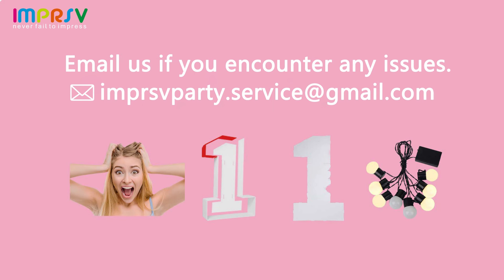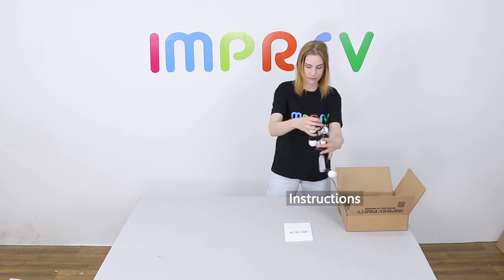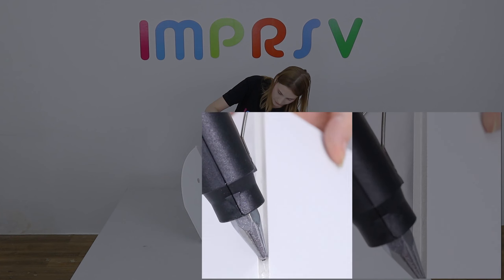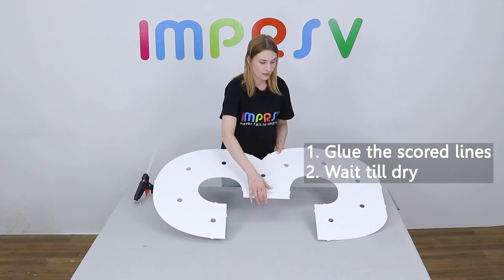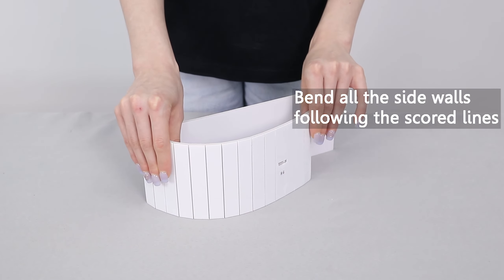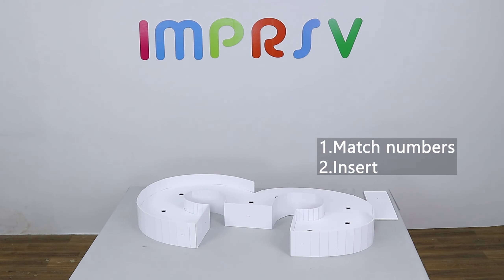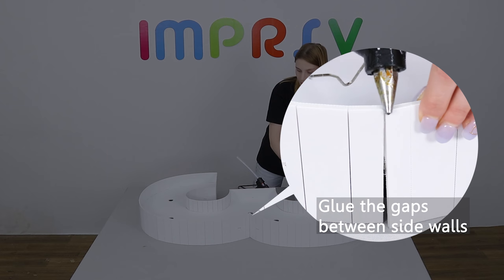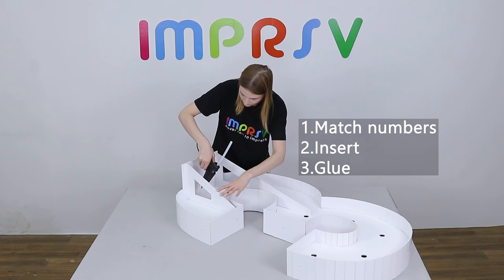Marquee Number 3 DIY Tutorial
4FT marquee number 3 DIY tutorial